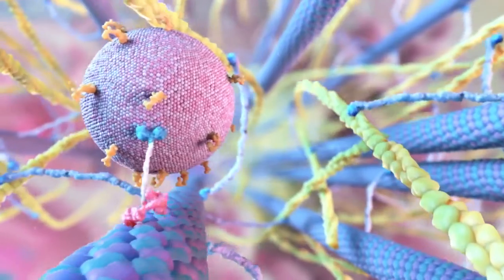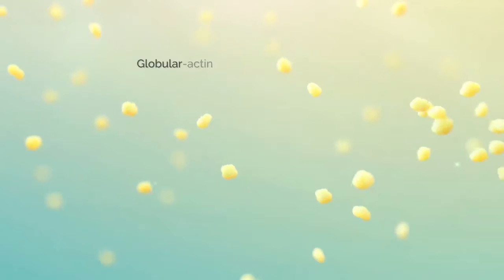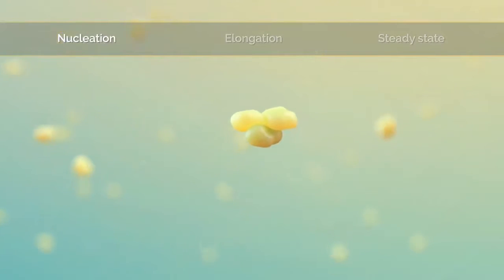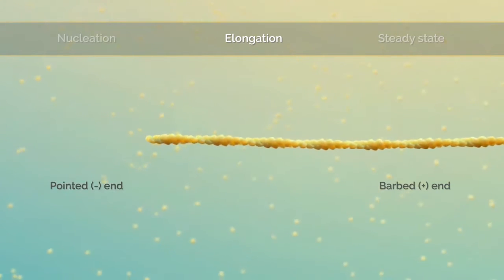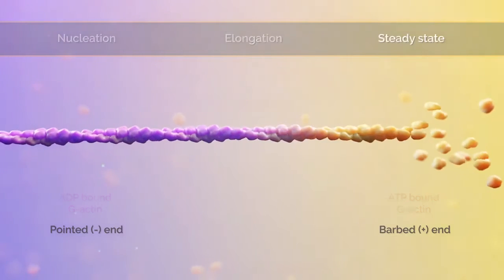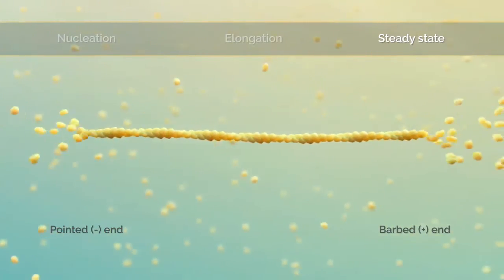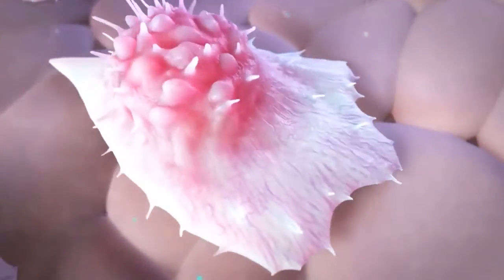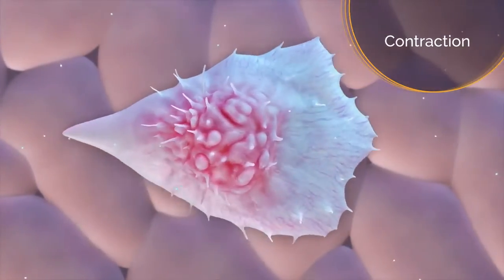cell motility, lymphocyte migration,f actin, nucleation, elongation, steady stat